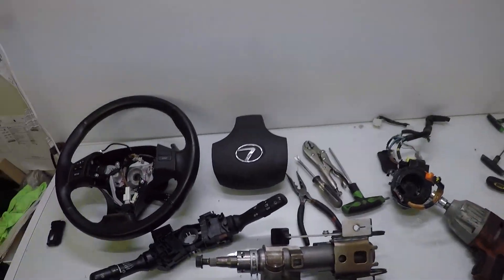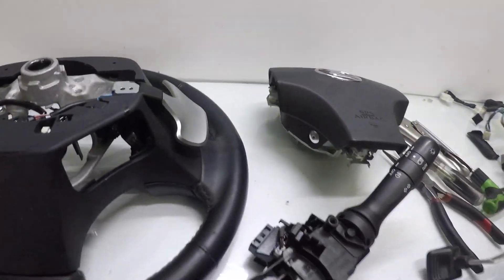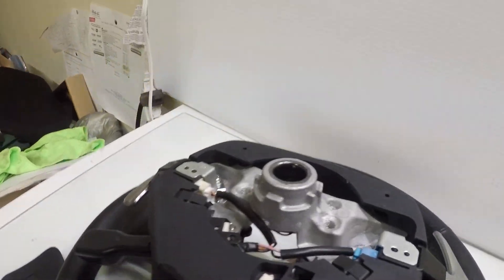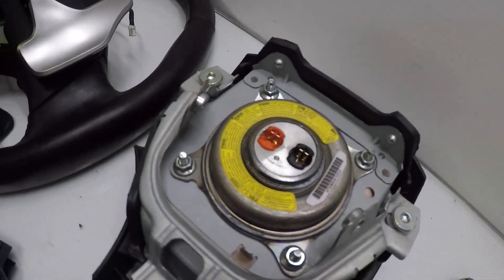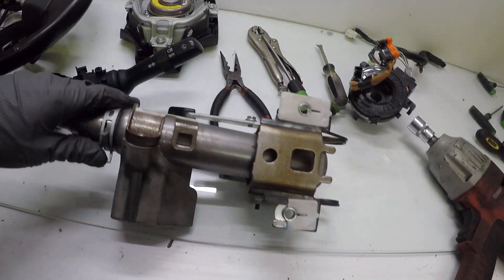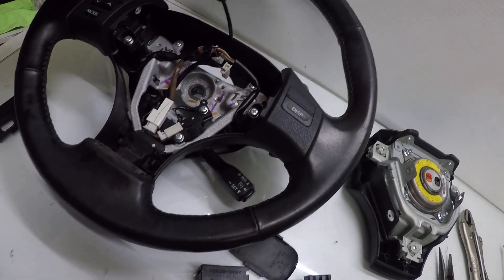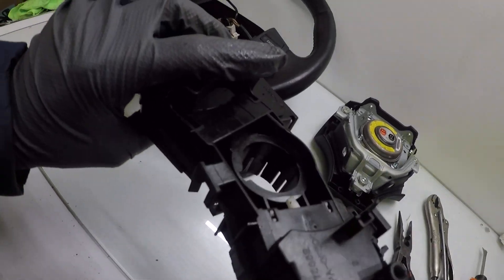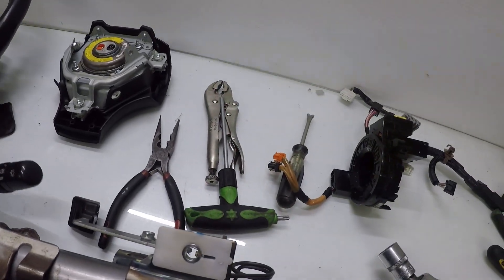Lexus is250 is350 Airbag Removal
Lexus is250 / is350 Steering wheel airbag removal, with clock spring and switches.